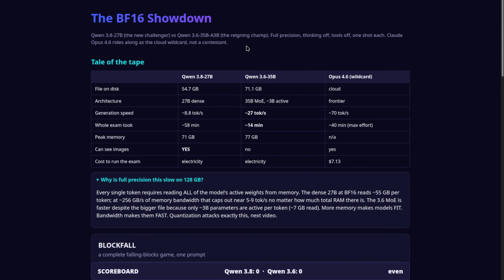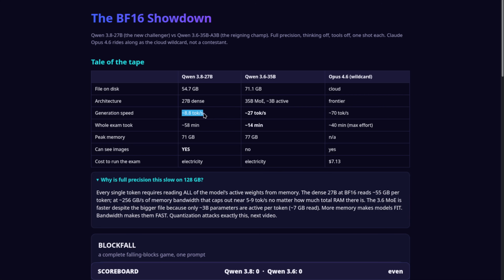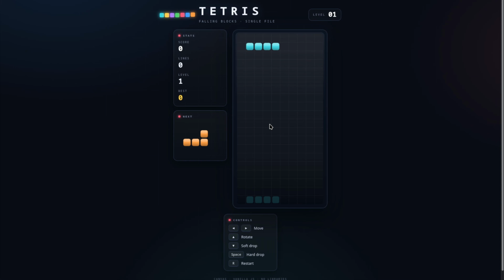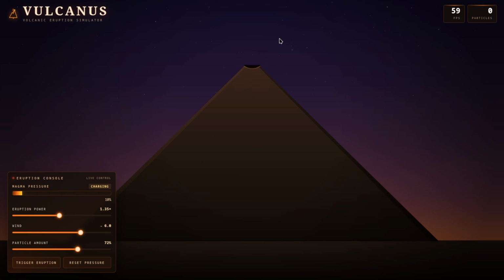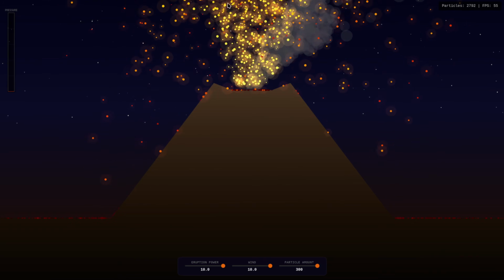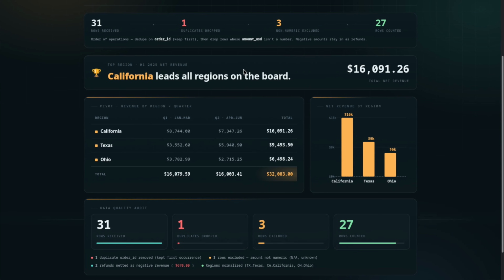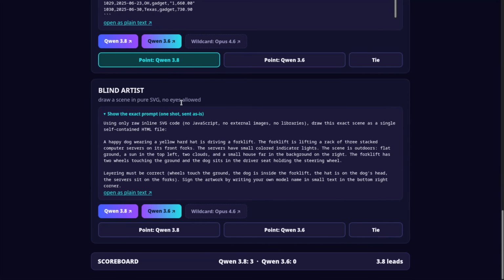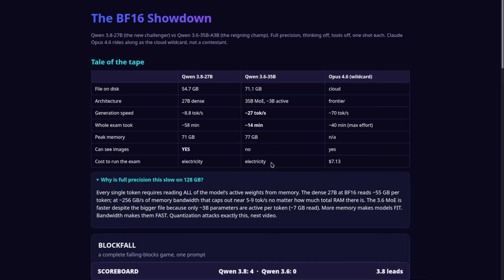Qwen 3.8-27B vs 3.6-35B: I made them fight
I built my own AI exam and made the new Qwen 3.8-27B fight the old Qwen 3.6-35B at full precision. It swept 4-0. I'm still not switching, yet.

Qwen 3.6 is my daily local model, and everyone says the new 3.8 beats it. So both models got the same four one-shot tests at BF16 (no quantization): a Tetris-style game, a volcano physics sim, a messy-spreadsheet dashboard, and an SVG drawing challenge, with Claude Opus 4.6 riding along as a cloud wildcard (that run cost about $7 in API tokens). The catch: 3.8 generates at ~8.8 tokens/sec on my 128 GB unified-memory rig while 3.6 does ~27, because local speed is memory bandwidth, not RAM size. Next video: the same exam at 8, 4, and 2-bit to see if 3.8 can get fast enough to take the job.

Test settings, full transparency: both models at BF16, instruct mode (thinking disabled, official Qwen sampler settings for both), server-side tools disabled, one prompt, one shot, no retries. Benchmarks are my own.

⏱ Chapters
0:00 The champ vs the challenger
1:42 Ground rules: full precision, one shot
2:50 Why 128GB of RAM doesn't make it fast
4:48 Test 1: one prompt, one Tetris clone
7:45 Test 2: volcano physics in the browser
11:06 Test 3: the messy spreadsheet trap
14:16 Test 4: a dog on a forklift, drawn blind
15:59 The verdict, and why the loser keeps the job
17:08 What's next: the quant showdown

🧪 Full results page, every prompt + all 12 playable outputs (both Qwens + the Opus wildcard) + the numbers

🛠 My rig (what all this runs on)
My mini PC, GMKtec EVO-X2 (Ryzen AI Max+ 395, 128GB unified memory)
The newer GMKtec EVO-X3 (tower cooling + OCuLink)